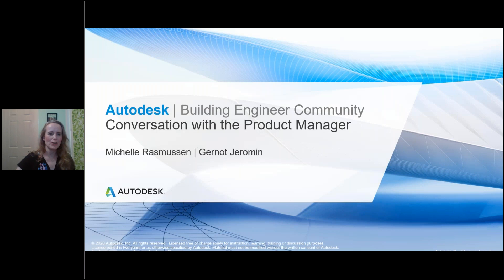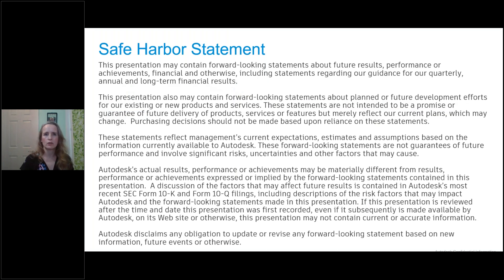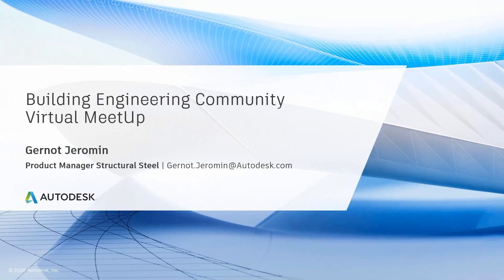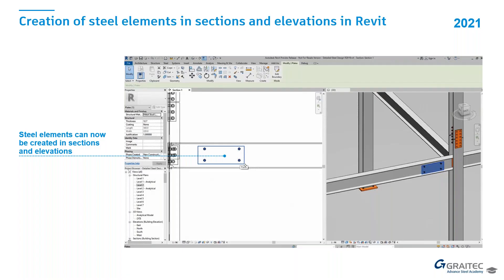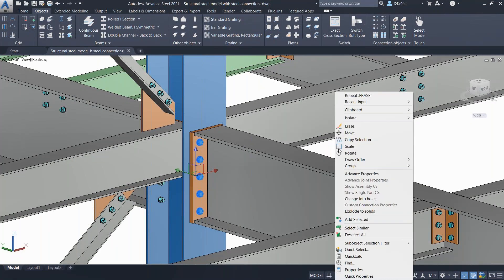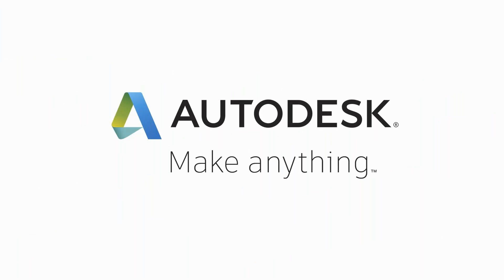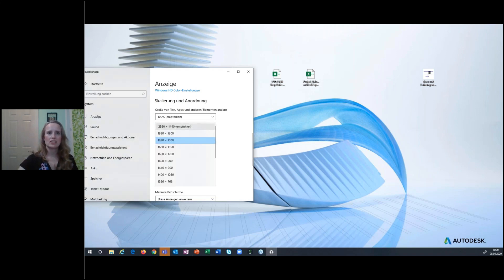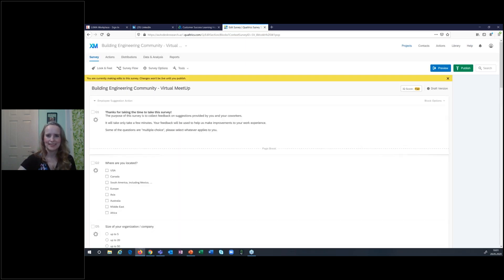What's new in Revit for structural steel, and Advance Steel (May 2020)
Watch the May 2020 Building Engineer community virtual meetup for a conversation with product manager Gernot Jeromin. Learn about the new features in Revit and Advance Steel.